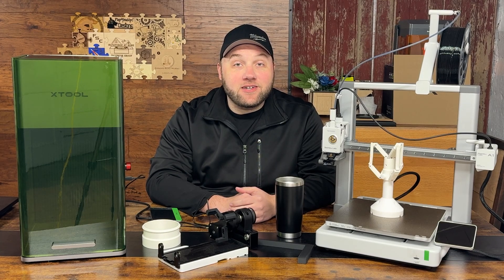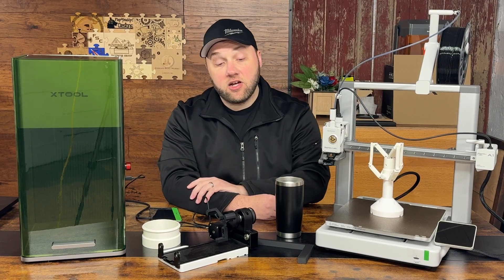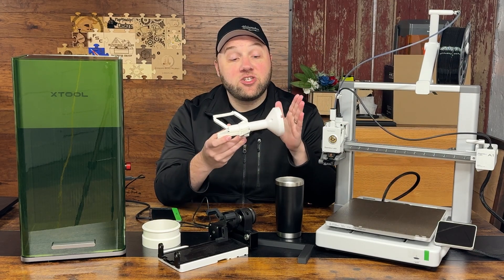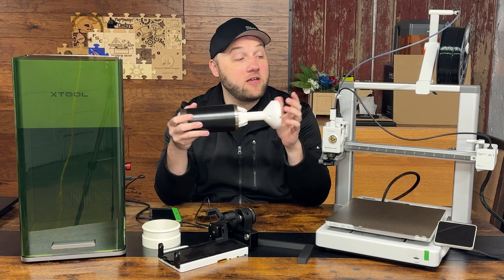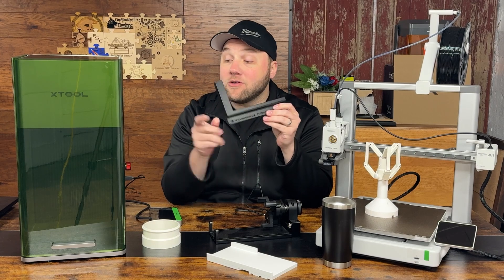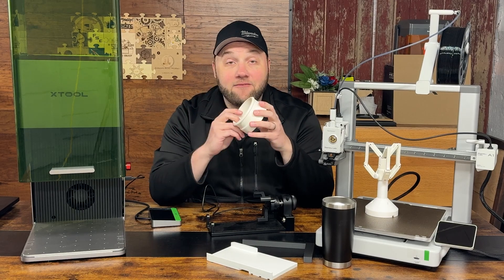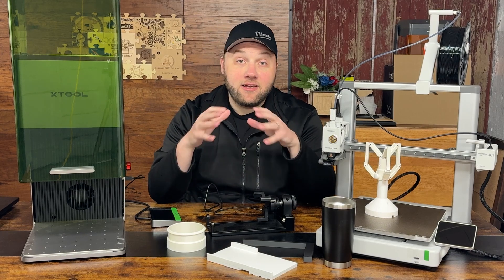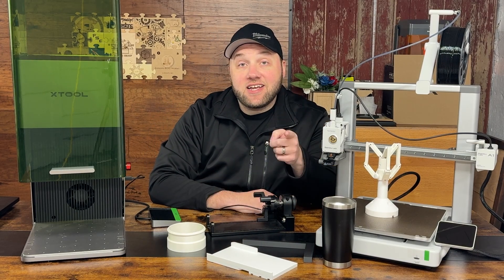Get a 3D Printer for your Laser Engraver!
Let's take a look at why you should get a 3D printer for any laser engraver machine you might own. Also let's look at some of my favorite 3d printed parts and jigs for different machines, including xTool, WeCreat, and Glowforge.

Links to some of the 3d printed items or where to buy them:

If you would like to buy a Laser Engraver from xTool, use code xToolPartner at checkout to save $80 off, we would appreciate it if you would use our affiliate link here to order it